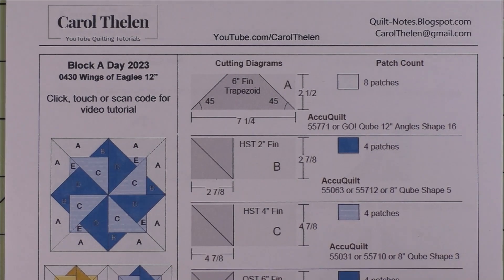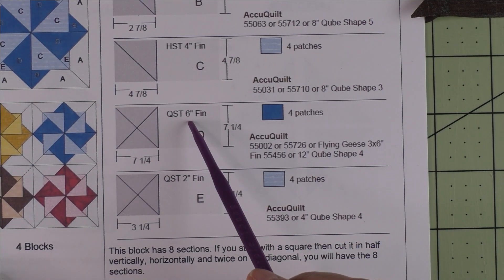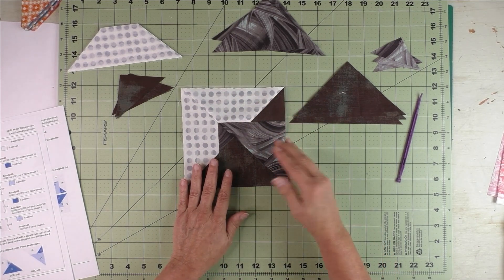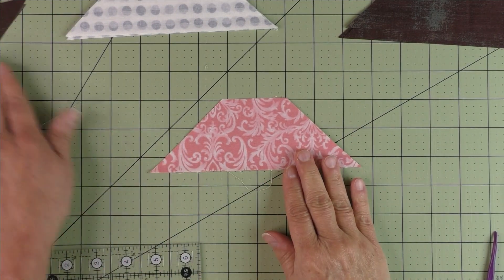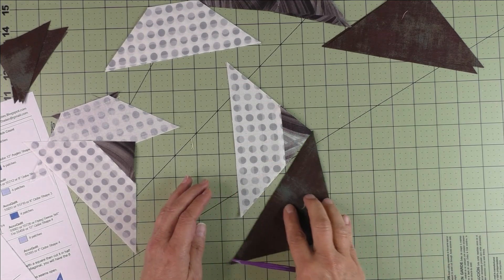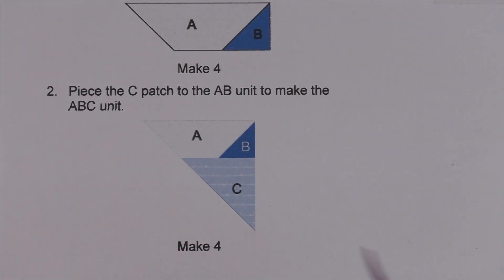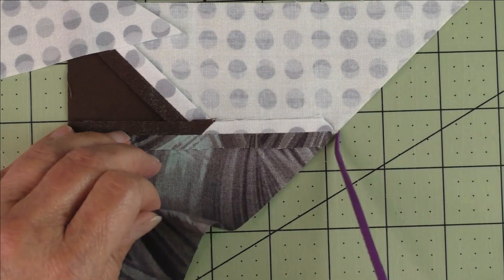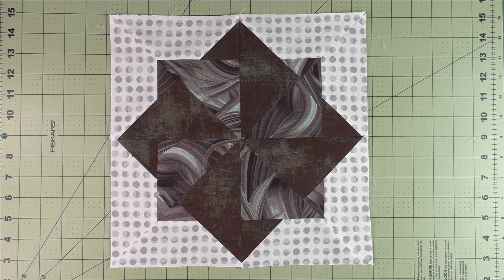0430 Wings of Eagles Quilt Block Tutorial | Block of the Day 2023 | AccuQuilt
Wings of Eagles Quilt Block